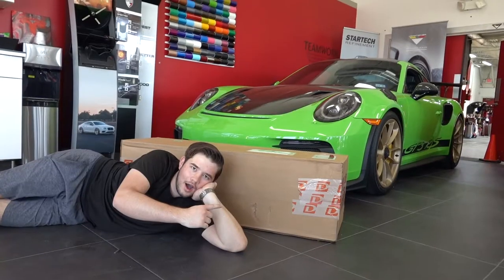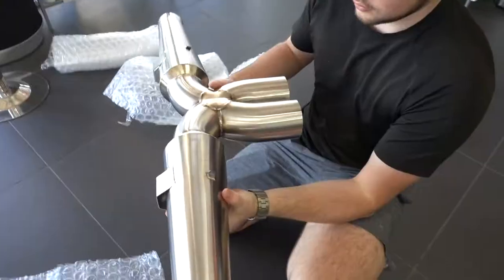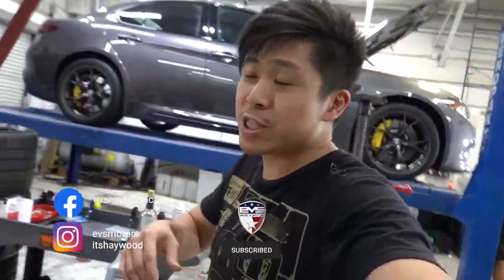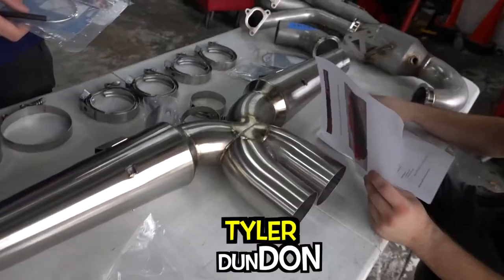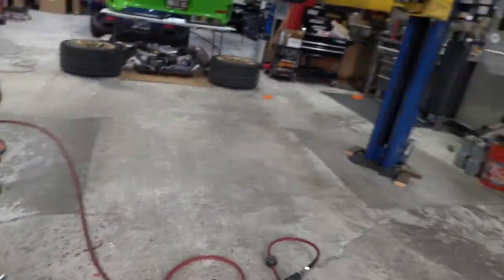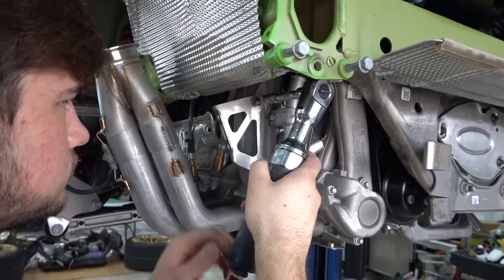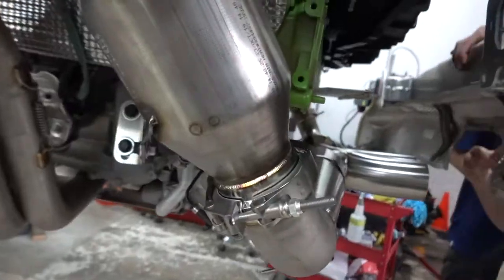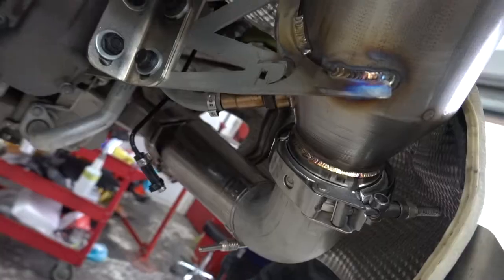Porsche GT3RS Dundon Motorsport Megaphone Exhaust Unbox, Install, & Drive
Dundon Motorsport Megaphone Exhaust unboxing, installation, and test drive on a Porsche GT3RS. LOUD!

LET’S WORK ON YOUR CAR!:
12320 Bellaire Blvd
Suite C-1

Hours: Tuesday - Saturday
10:00 AM - 6:00 PM

PARTNERED BRANDS:
Vossen Wheels
Vorsteiner
Velos Designwerks
1221 Wheels
Brixton Forged
ADV.1 Wheels
Prior Design
Ryft Exhaust
Frequency Intelligent Exhaust
Novitec
TechArt
Brabus
Addictive Desert Designs
Toyo Tires
Renntech
Sharkwerks
Escort Radar
and more!